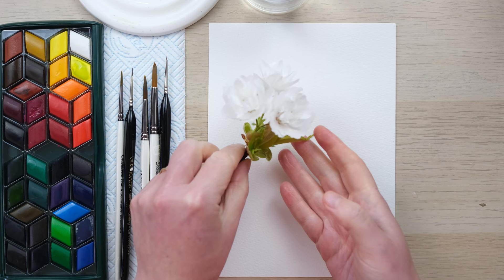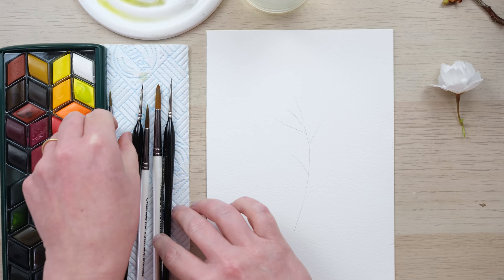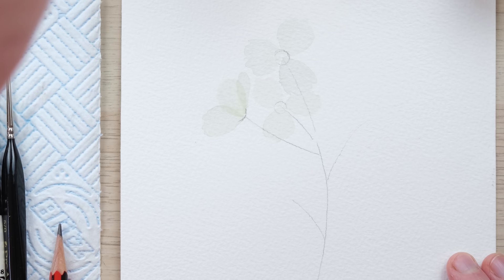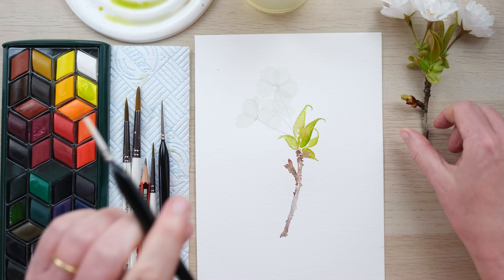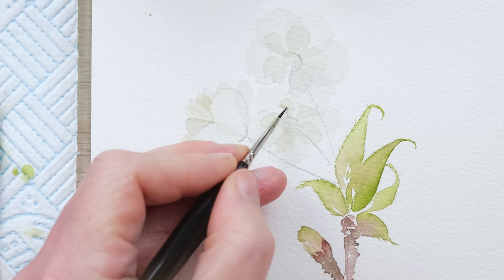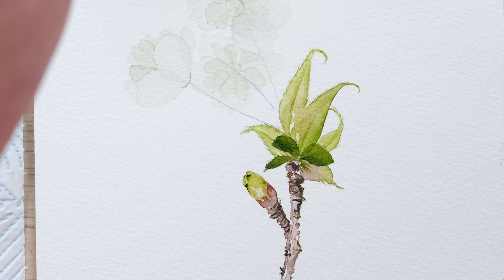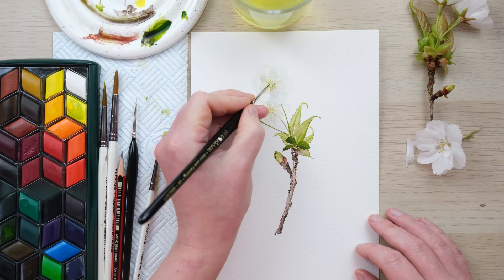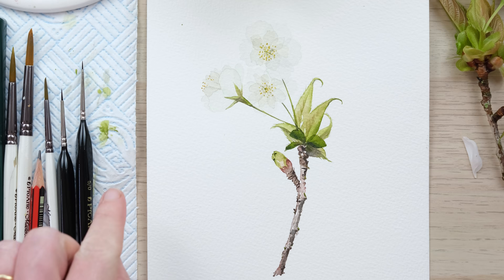How to Paint White Cherry Blossom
Flowers and Foliage Episode 58: How to Paint White Cherry Blossom

Here is a great opportunity to paint beautiful blossoms while also looking at painting white petals on white paper!

If you've loved learning with me on Youtube and want to enjoy a more interactive and tailored watercolour experience, here is a very special sneak peek at my Patreon online teaching platform: these are a few of the watercolour tutorials you can expect to find if you sign up for the Sweet Pea or Cherry Blossom tiers.

You will also need a pencil, a compass, a rubber and some kitchen roll.

Cadmium orange
Green Gold
Sap Green
Burnt Sienna
Paynes Grey
Prussian Blue
Mars Black